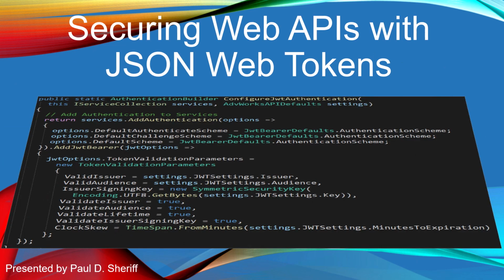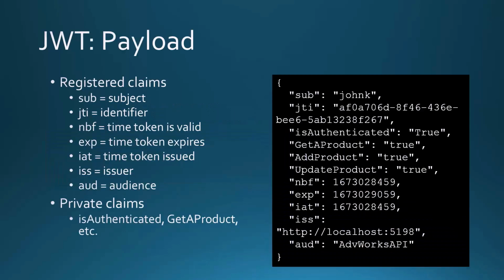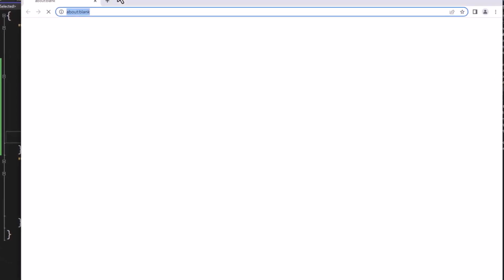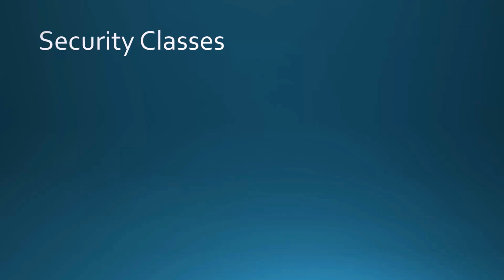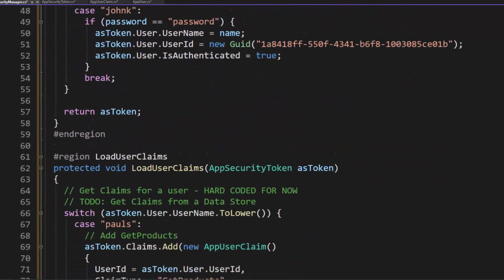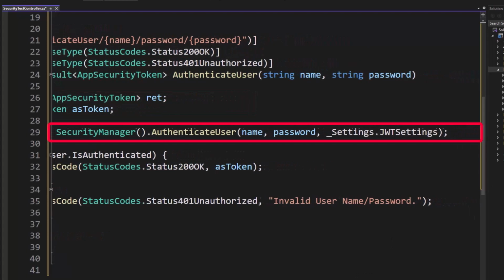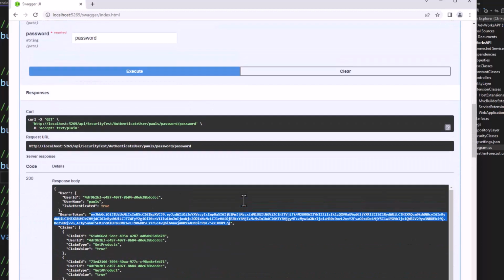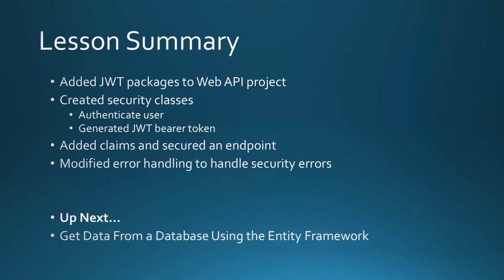Lesson 14: Securing MVC Web APIs with JSON Web Tokens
*Lesson Description*
A very standard method to secure your MVC Web APIs is to use JSON Web Tokens (JWT). In this lesson you learn to add this onto your MVC Web API project.

*Content*
Lesson Objectives 00:00
Security in ASP.NET 00:31
DEMO: Add and Configure Authentication and Authorization 01:50
An Explanation of JSON Web Tokens (JWT) 03:32
DEMO: Add JWT to your Web API Project 06:12
DEMO: Register JWT Authentication with ASP.NET 09:43
DEMO: Handle Unauthorized Call 12:50
DEMO: Create Security Classes 14:01
DEMO: Create Security Manager Class for Authentication 16:12
DEMO: Generate JWT and Authenticate User 22:10
DEMO: Display Contents of JWT at jwt.io 24:49
DEMO: Add JWT Support in Swagger 26:13
DEMO: Secure an Endpoint Using Claims 28:43
DEMO: Handling 401 and 403 Status Codes 30:52
Lesson Summary 32:32